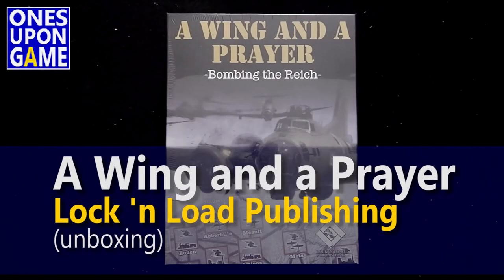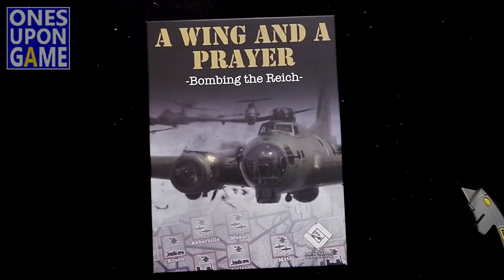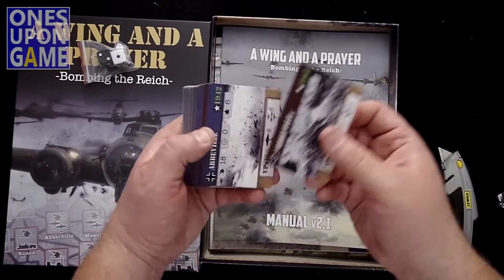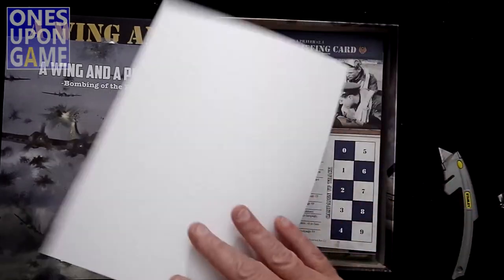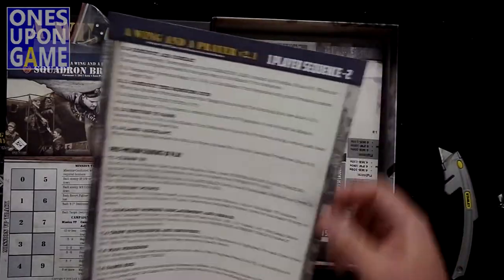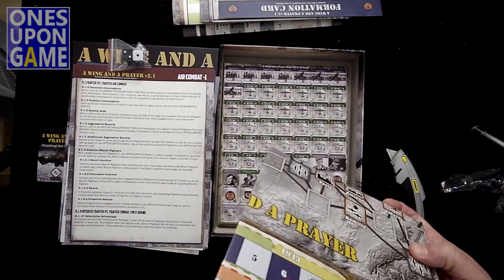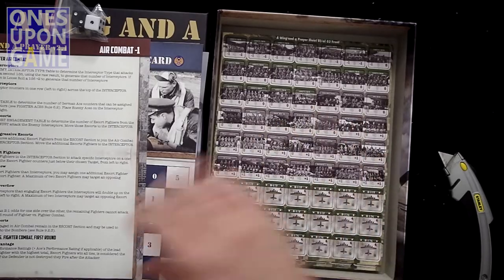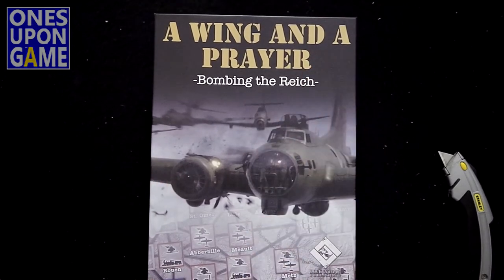A Wing and a Prayer || unboxing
Unboxing of Lock 'n Load Publishing's A Wing and a Prayer WW2 bombing campaign game.  Do you have what it takes to bomb the Reich and survive?